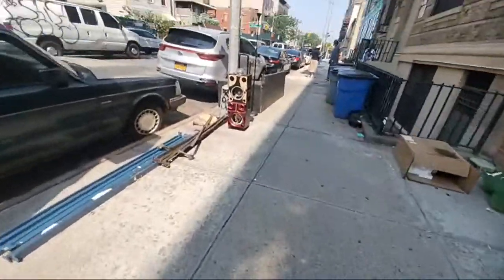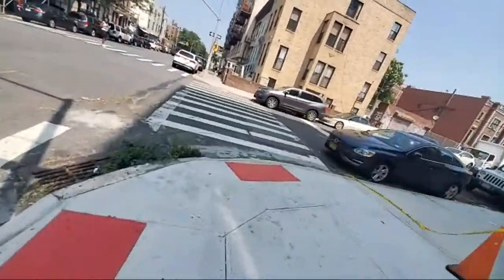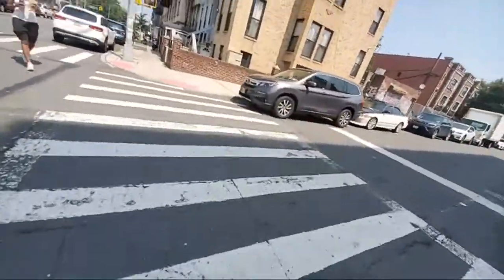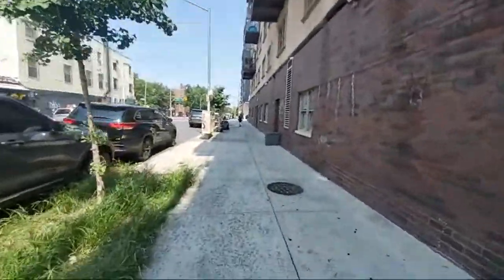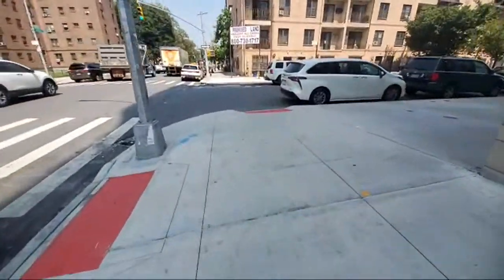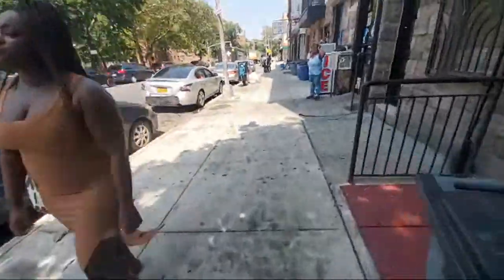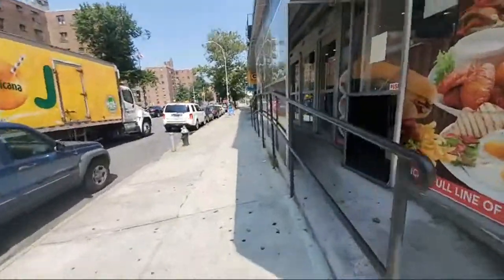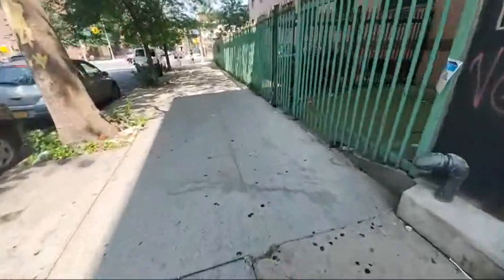Hakko Rant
👉 TOOLS USED:

✓ Soldering Irons:
› Quick 861DW hot air station

› Bitcoin: 1EaEv8DBeFfg6fE6BimEmvEFbYLkhpcvhj
› Bitcoin Cash: qzwtptwa8h0wjjawr5fsm0ku8kf40amgqgm6lx4jxh
› Dash: XwQpZuvMvU44JT7C7Uh6xHvkSadzJw9fMN
› Dogecoin: DKetsoCvwa2hF29ssgUA4Wz4hxT4kj3KLU
› Ethereum: 0x6f6870feb48f08388ee345cf0261e2f03d2fa310
› Ethereum classic: 0x671bfd61ba87edf6365c97cea33d66ba73645510
› Litecoin: LWnbTTAjojZQt68ihFJFgQq3cYHUsTcyd7
› Verge: DFumZ5sMhi3JktLQpsTVtV9xUt3zKDrcZV
› Zcash: t1Ko3FkphQYoQroQc8k2DVk4WKMAbmNR8PH
› Zcoin: a8QdvArHmdRYe1MjiqtP6jDNe6Z4JgnRKZ